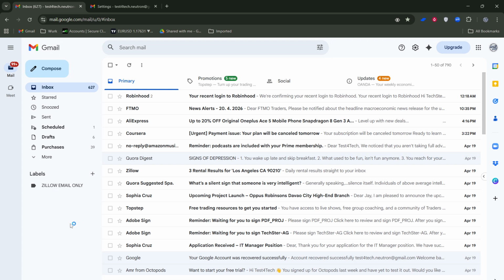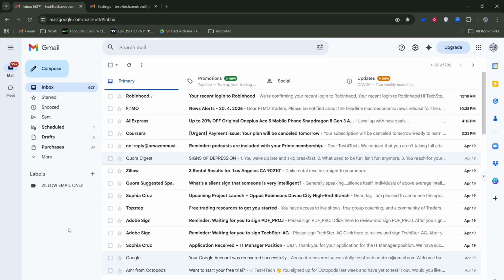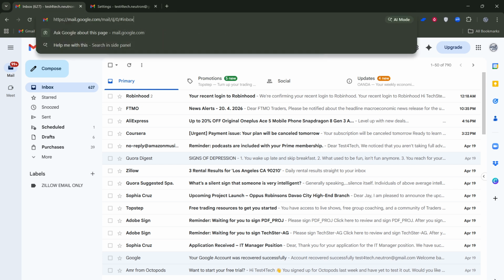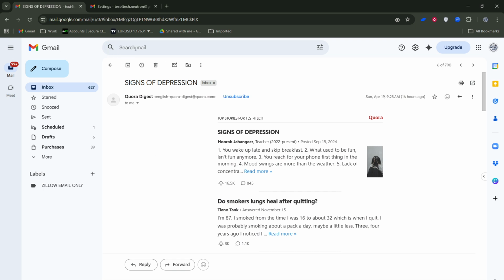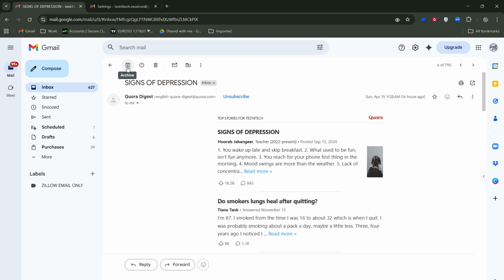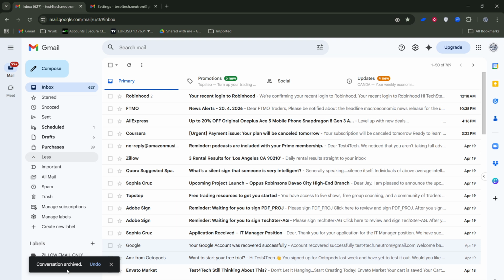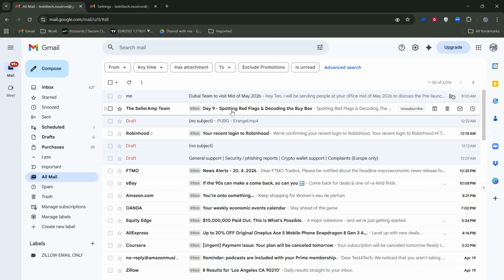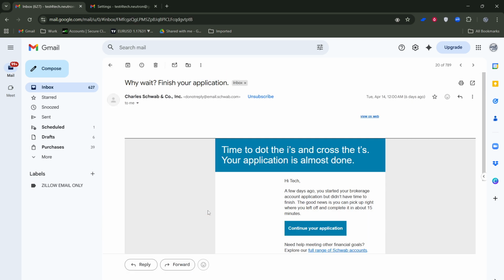How to Archive Emails in Gmail [2026 Full Guide]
How to Archive Emails in Gmail

In this video, we show you exactly how to archive emails in Gmail to declutter your primary inbox without permanently deleting important correspondence. Utilizing the archival feature is a fundamental practice for achieving a streamlined workspace, as it allows you to remove messages from your immediate view while ensuring they remain searchable and accessible for future reference.

We focus on the transition of messages from the active dashboard to the long-term storage repository and the behavior of archived threads when new replies arrive. By mastering the bulk selection tools and the individual archival commands, we ensure you can maintain an organized digital environment that prioritizes current tasks while preserving a complete history of your professional and personal communications.

Technical Specs:
Software: Gmail; Feature: Dashboard.